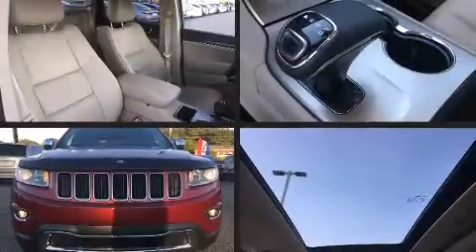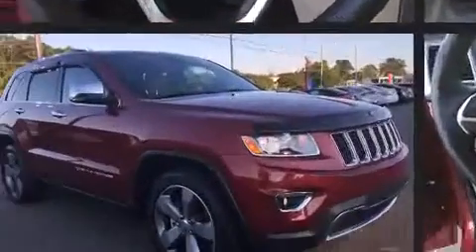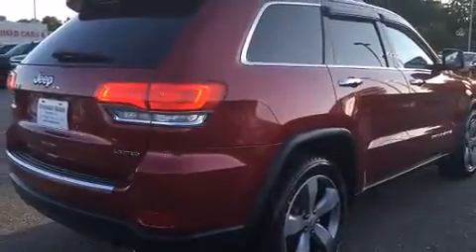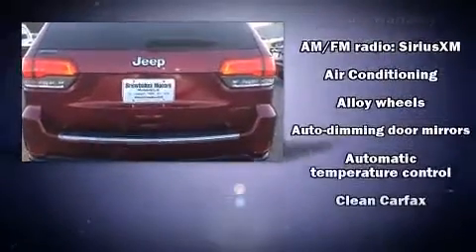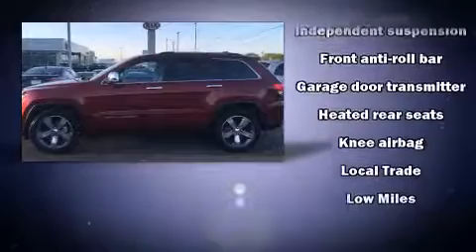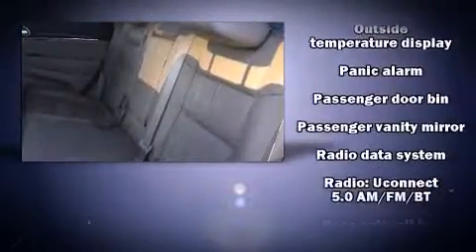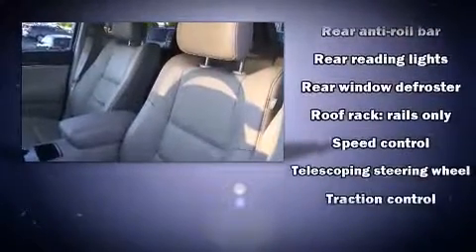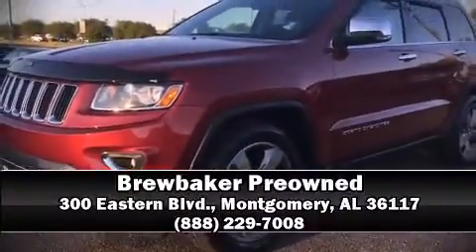2014 Jeep Grand Cherokee Limited 4x2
Brewbaker Preowned
300 Eastern Blvd.

The 2014 Jeep Grand Cherokee. With fewer than 15,000 miles on the odometer, this 4 door sport utility vehicle prioritizes comfort, safety and convenience. Smooth gearshifts are achieved thanks to the powerful 8 cylinder engine, and for added security, dynamic Stability Control supplements the drivetrain. Jeep prioritized fit and finish as evidenced by: front and rear reading lights, power front seats, an automatic dimming rear-view mirror, heated front and rear seats, automatic temperature control, tilt and telescoping steering wheel, and leather upholstery. Take assurance in side curtain airbags, providing head protection in the event of a severe collision. It also arrives with a Carfax history report, indicating just one previous owner. We know that you have high expectations, and we enjoy the challenge of meeting and exceeding them! Stop by our dealership or give us a call for more information.